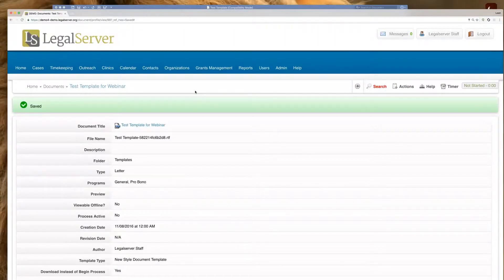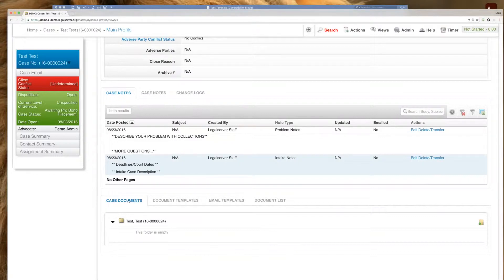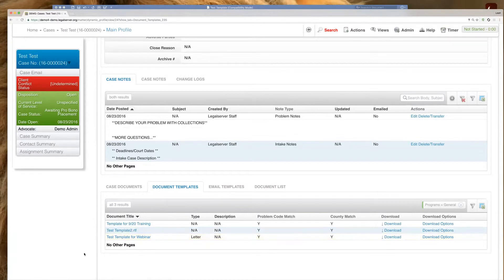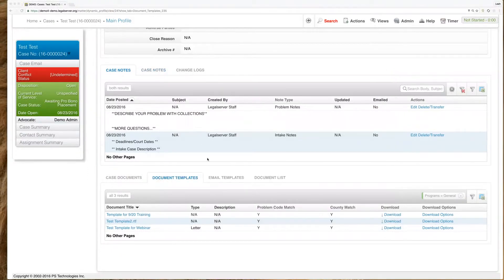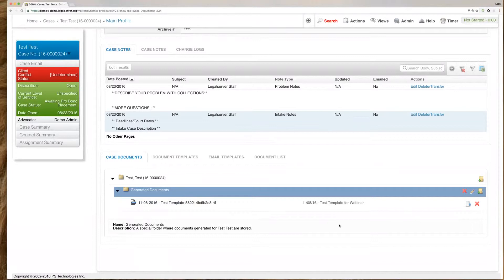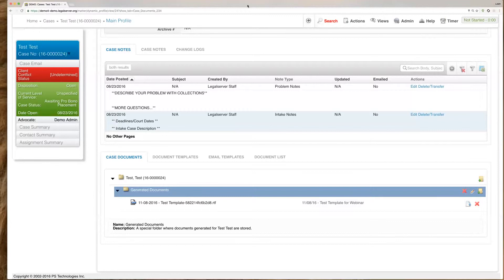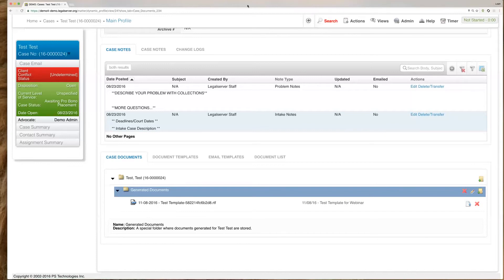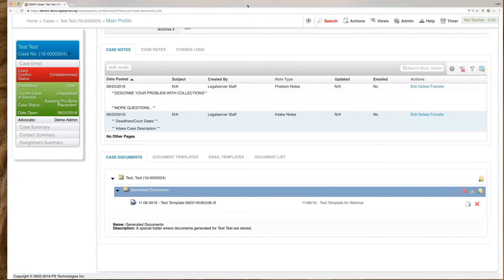Adding a Document Template In a Case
You've added your template, mapped your fields, you're ready to complete your document from a case.